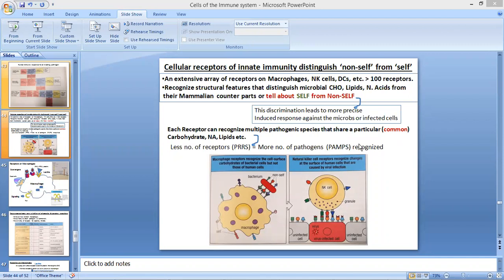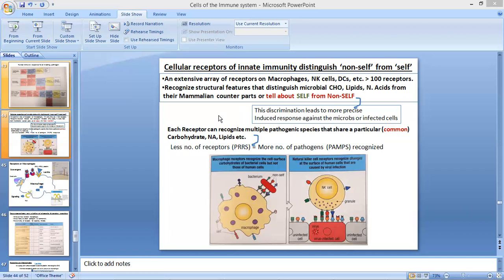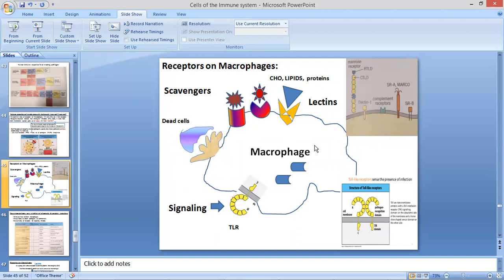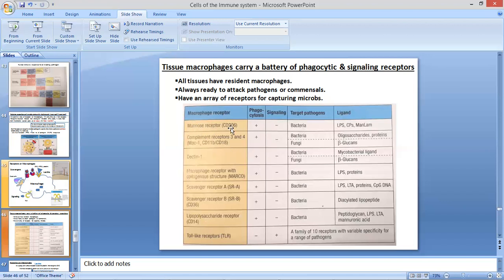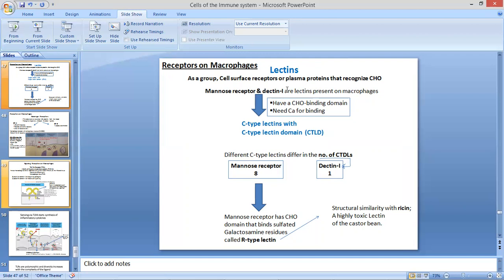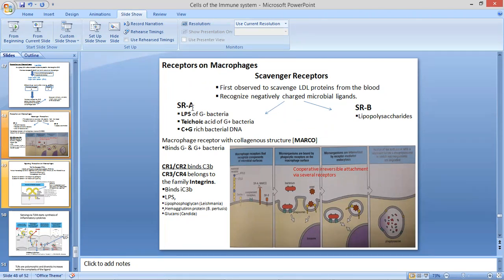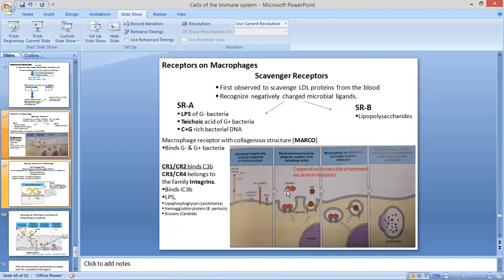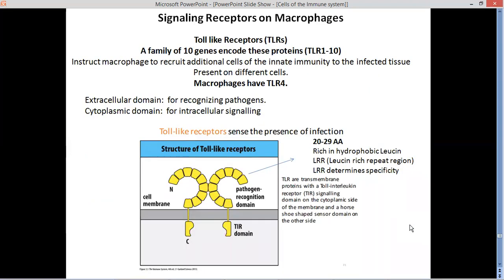Macrophage: Scavenger & Lectin Receptors